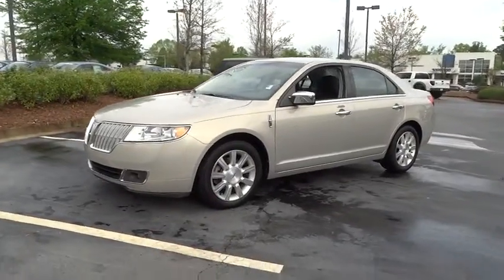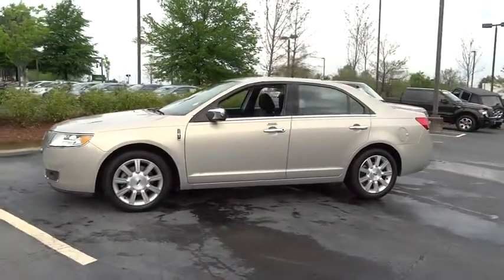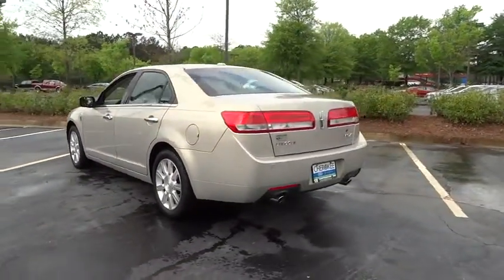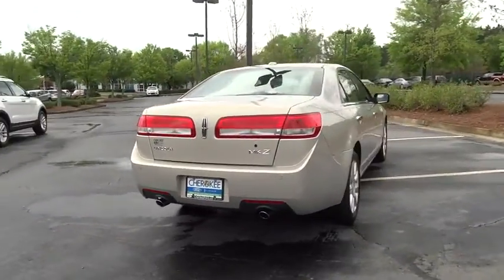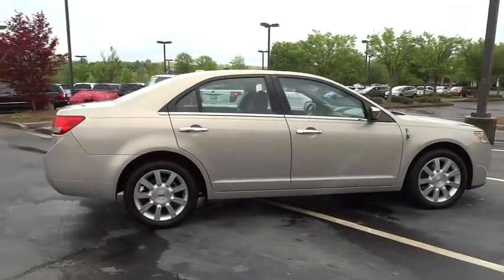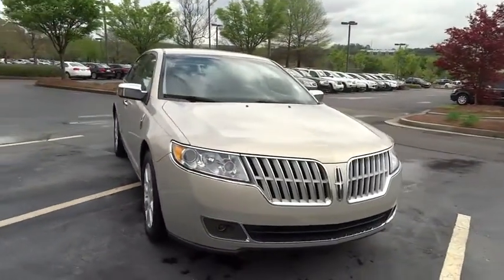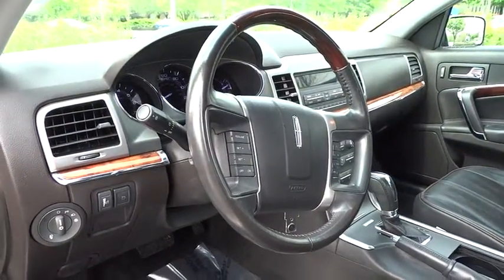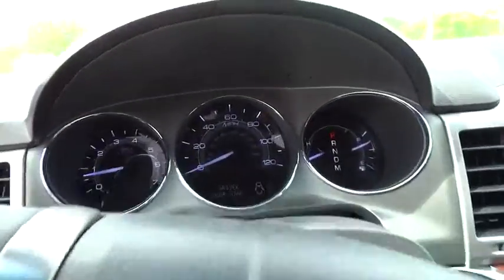2010 Lincoln MKZ Alpharetta, Roswell, Cumming, Sandy Springs, Marietta GA P01100A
2010 Lincoln MKZ